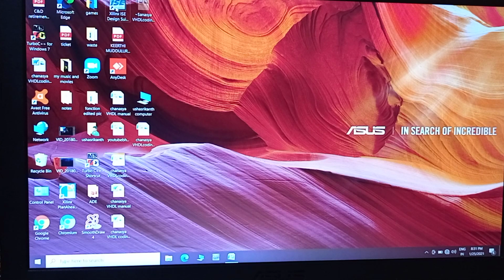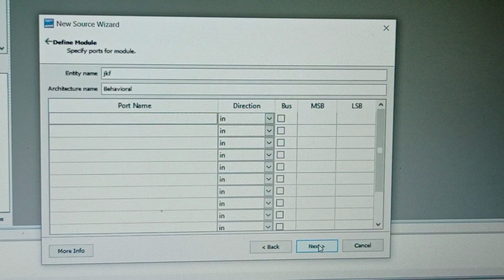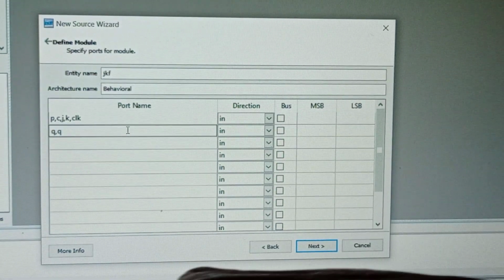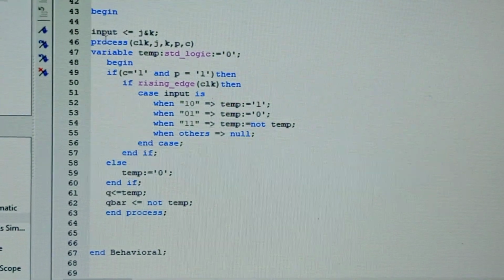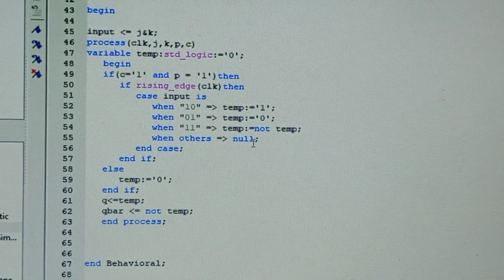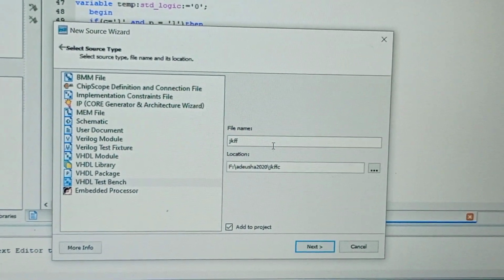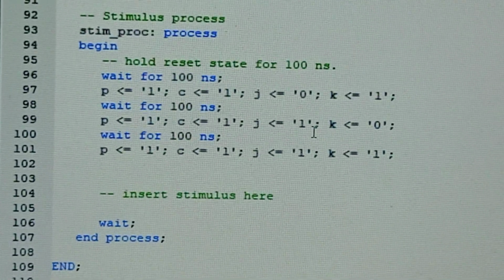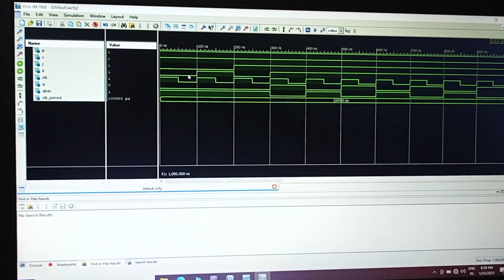VHDL coding for Master Slave JK flip-flop | ADE lab part B 6th program | bhavacharanam